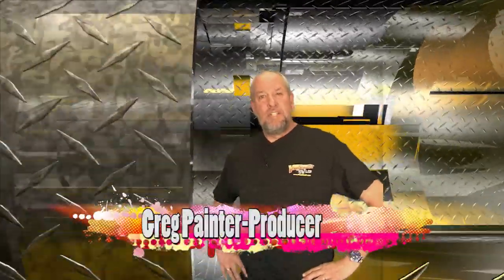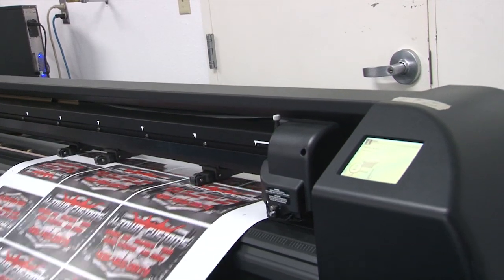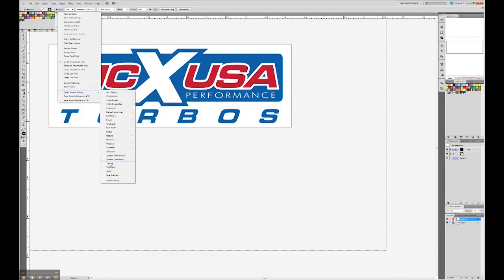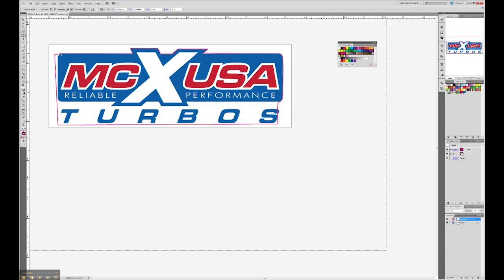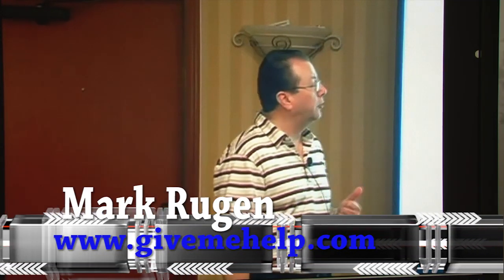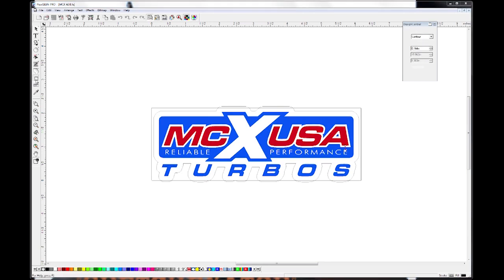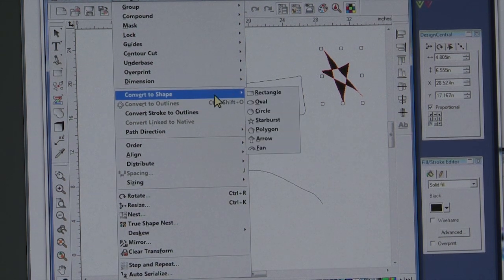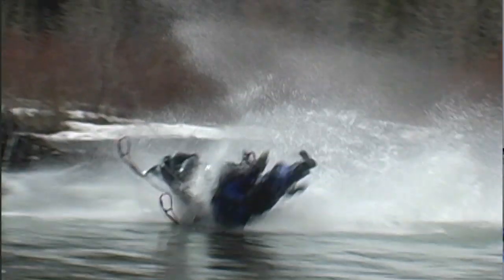GraphicLabs Part two-FlexiSIGN Pro 10 review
This is a quick review of the new FlexiSIGN Pro 10 sign making software, featuring Mark Rugen Flexi training.  I gave up on Illustrator after discovering how easy and cool FlexiSIGN Pro is!